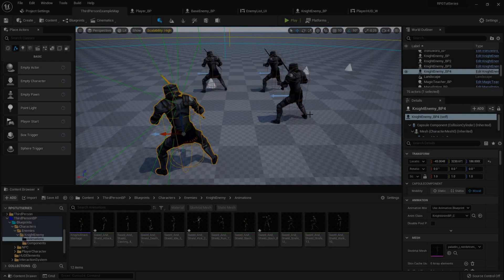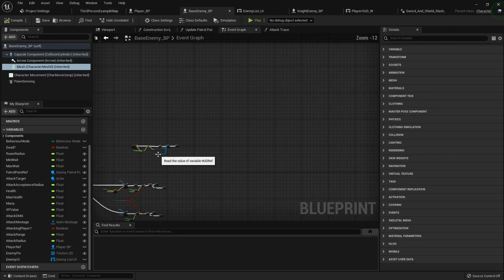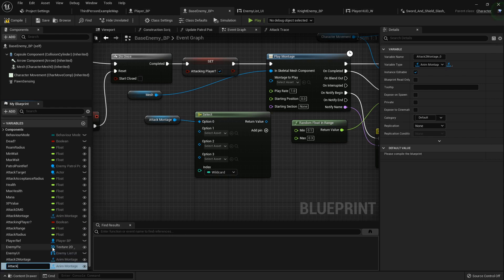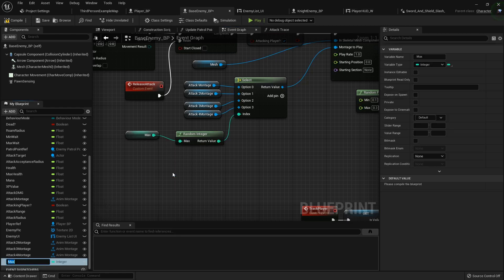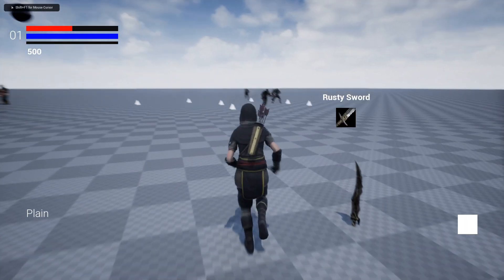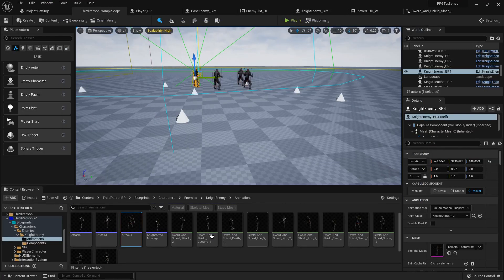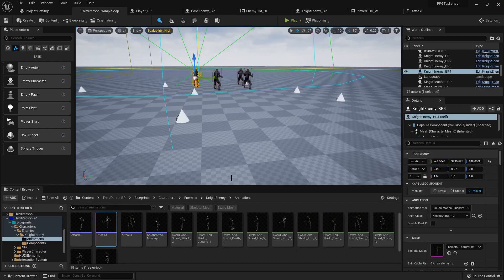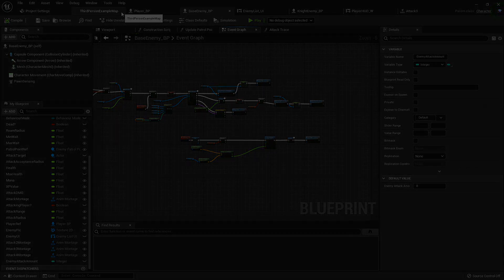Unreal Engine 5 RPG Tutorial Series #95 - More Enemy Attacks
Let's add a little bit of variation to our combat encounters, and we'll throw in some extra attacks for our enemies! we'll create a few more montages, and we'll go over all the steps to make our combat system as flexible as possible so we can adjust based on how many attacks we want each enemy to have.